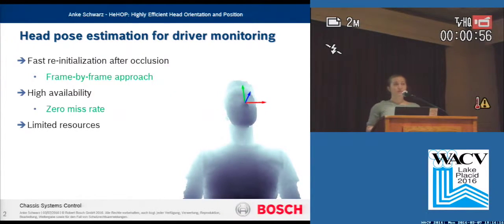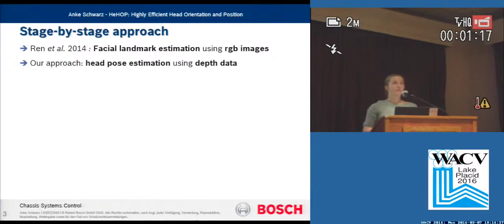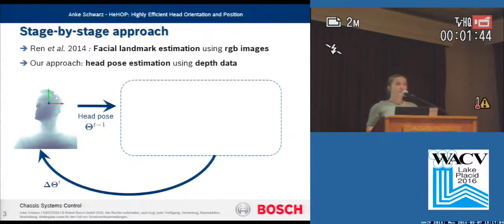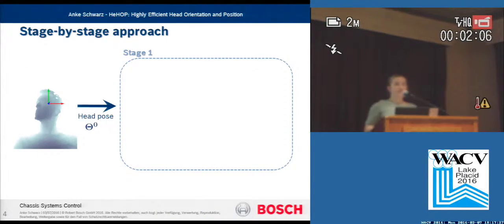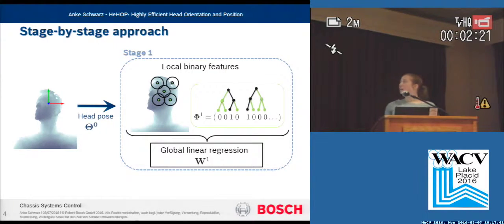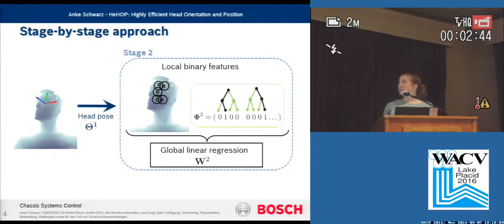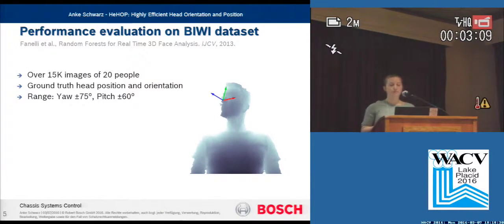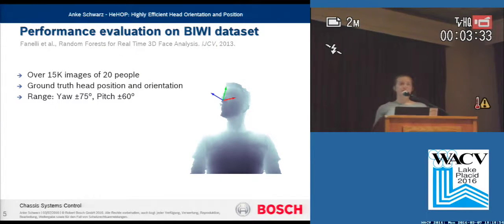HeHOP: Highly Efficient Head Orientation Position Estimation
This video is about HeHOP: Highly Efficient Head Orientation Position Estimation